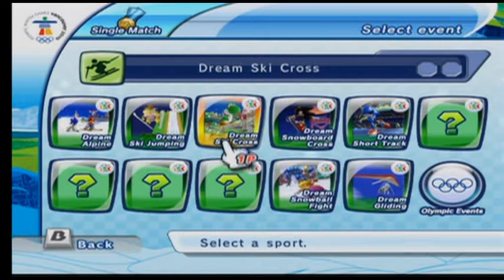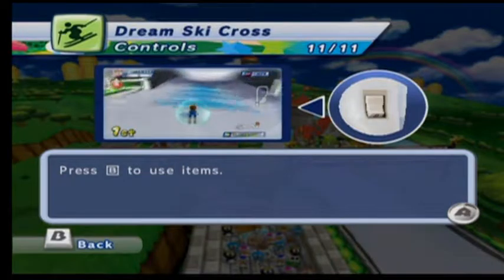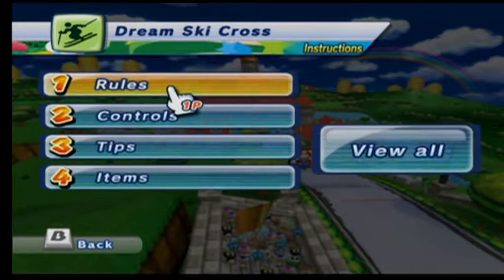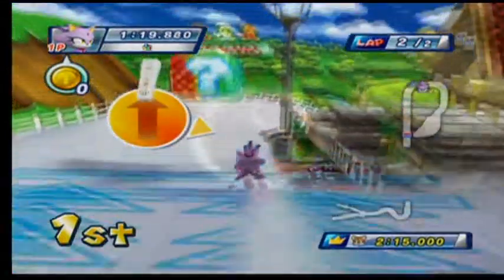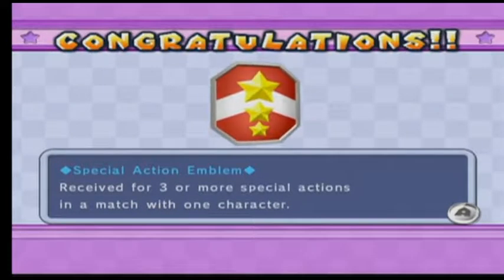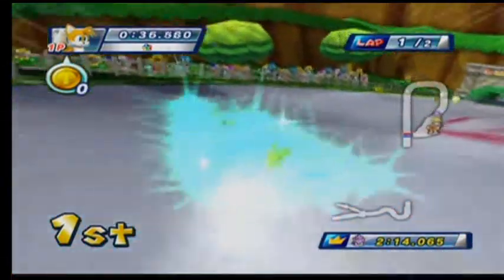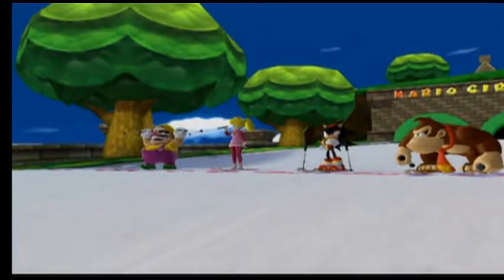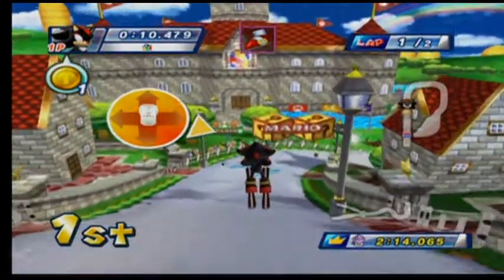Let's Play Mario and Sonic at the Olympic Winter Games – Dream Ski Cross [Ind.] (W/C)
Part 17.1 of my fourth recorded gameplay and my second Let's Play game.
Continuing the Single Match Mode where I compete with Blaze, Tails and Shadow.
Event 17.1 – Dream Ski Cross [Ind.]

If you would like to see this video without my commentary, please click the following